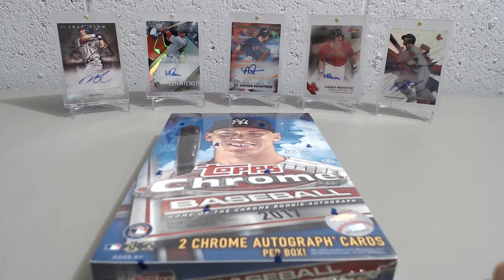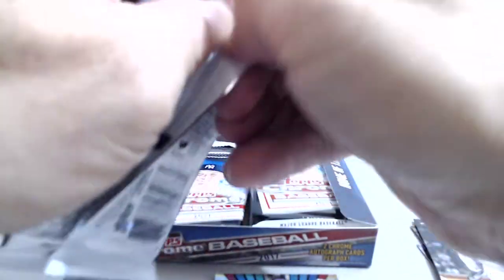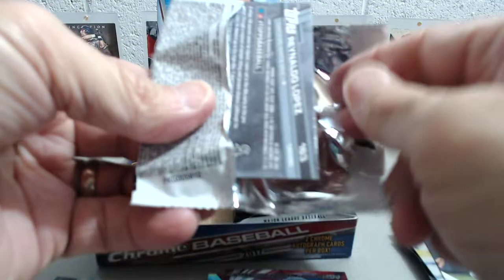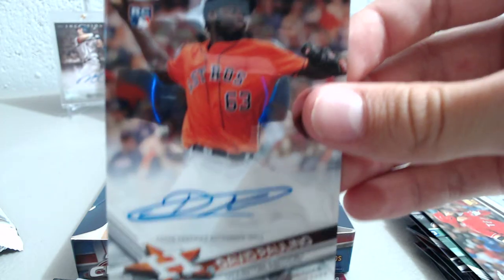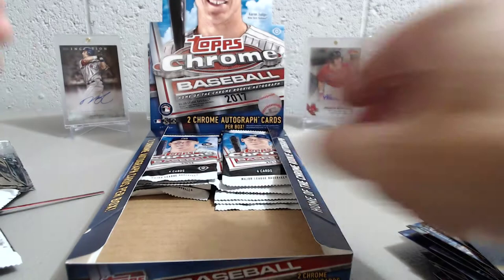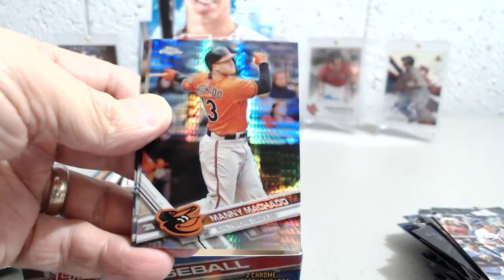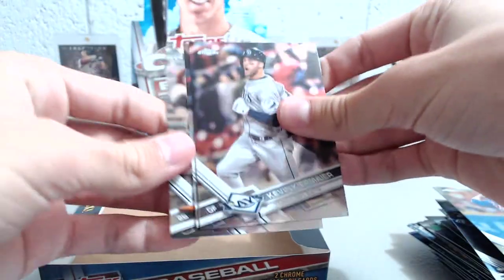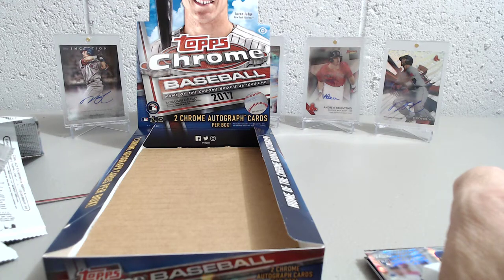2017 Topps Chrome Baseball Hobby Box with a Nice Bellinger Pull!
2017 Topps Chrome Hobby Box Baseball 2 Autos- Card Pack Opening Box Breaks